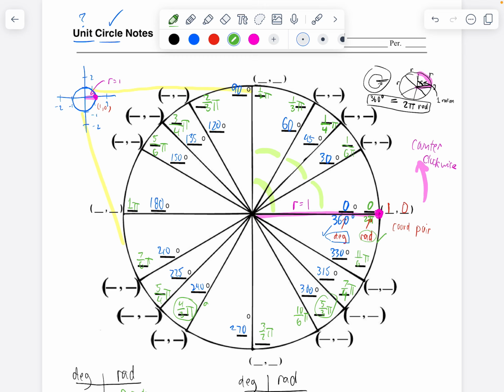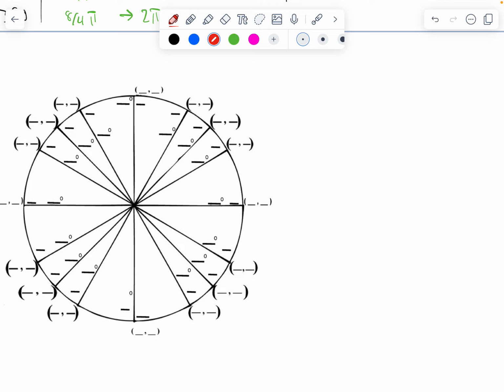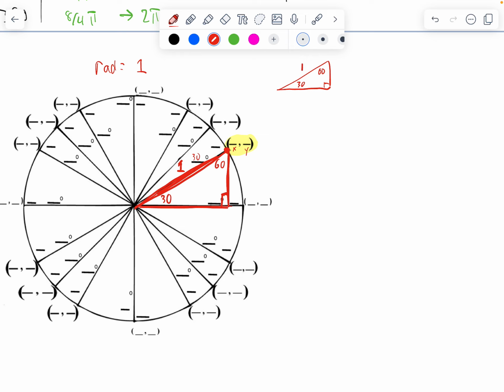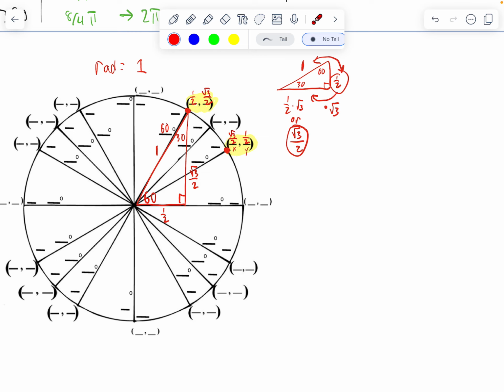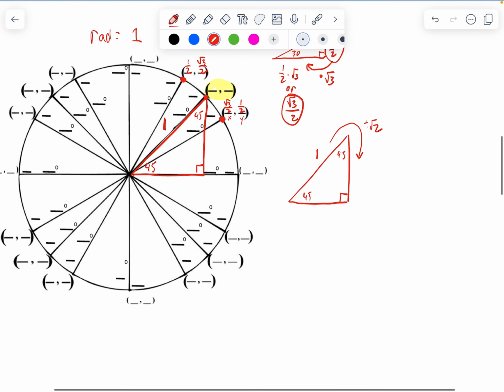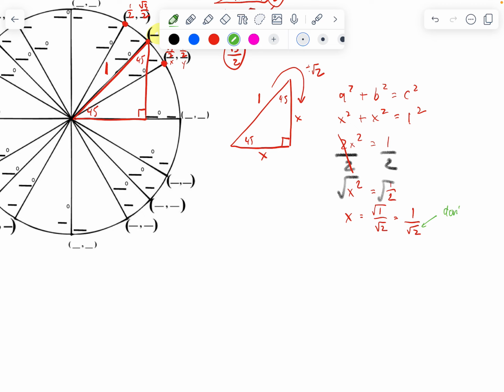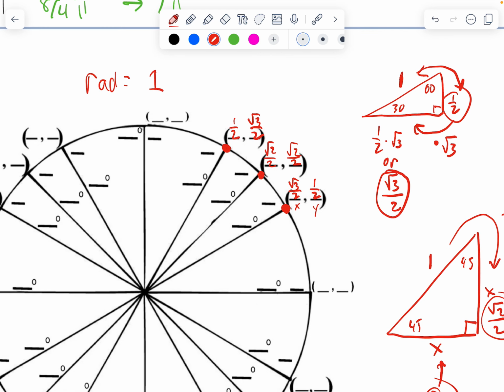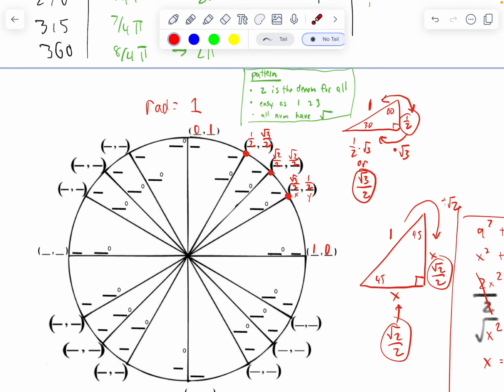Unit Circle (Part 2) Coordinate Pairs 1st Quadrant